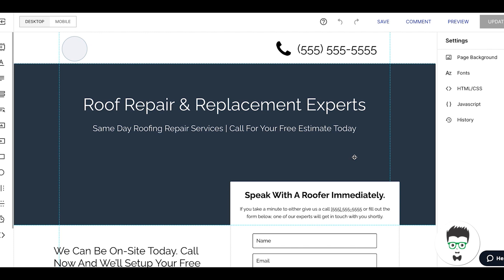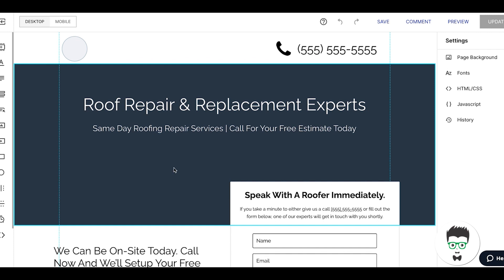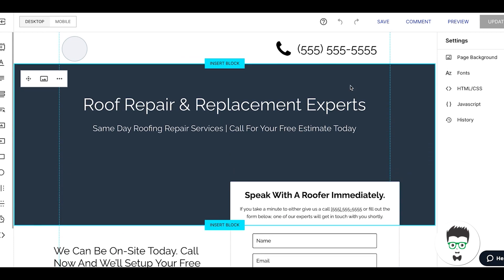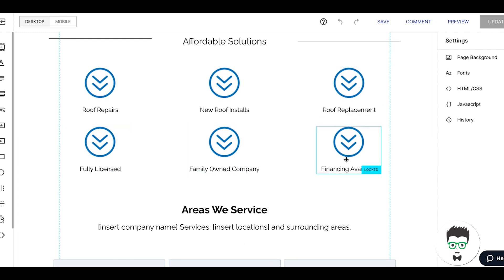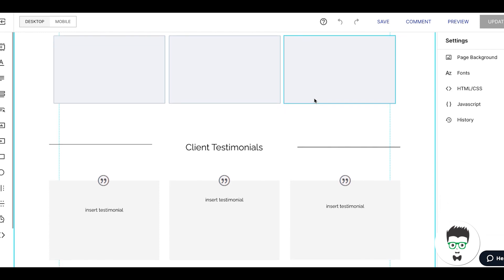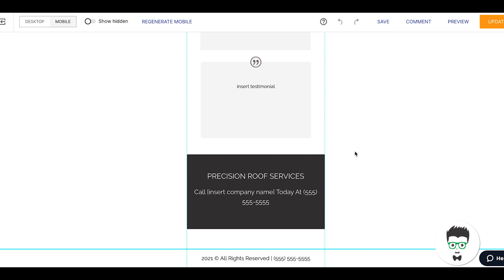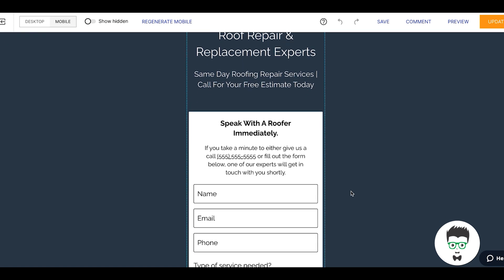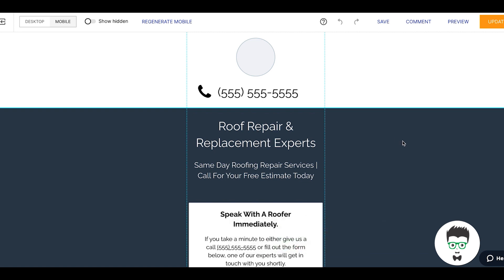Google Ads Landing Pages | Full Walkthrough of a High Converting Landing Page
Create a Landing Page for Your Business That Gets Conversions!

Today  I will show you one of our high-converting landing page designs, how it's structured and why it's structured that way. I will show you everything you need to know in order to get your own landing page design up and running ASAP.  If you guys have any questions drop them in the comments below!

⏱️TIMESTAMPS⏱️
0:00 Intro
0:30 Landing Page Optimization
2:28 Landing Page Headers
3:30 Contact Form/Information
5:02 Services/Service Areas
7:09 Trust Section
7:43 Call to Action
8:13 Mobile Page
8:46 Summary
11:35 Outro